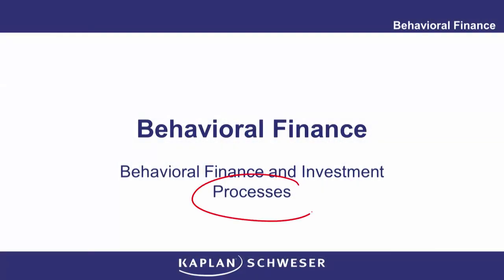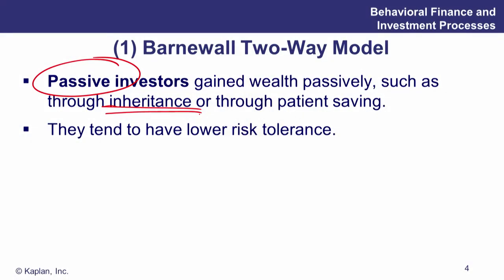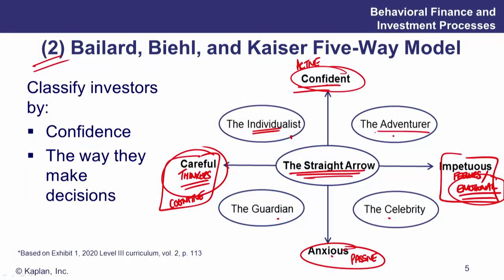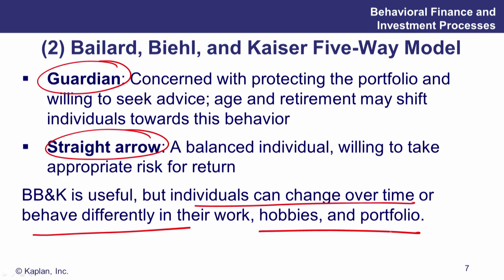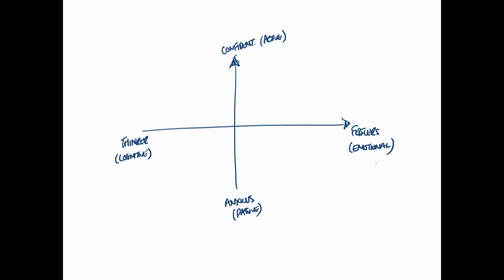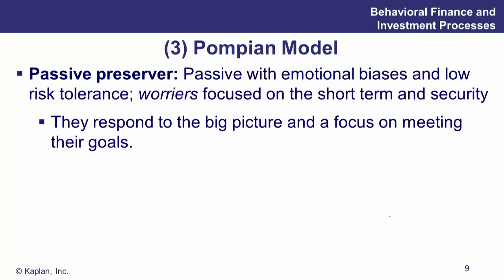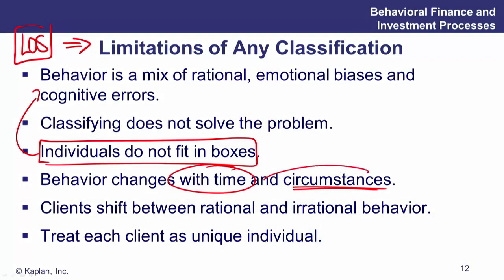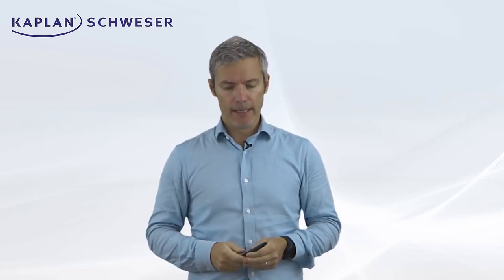[CFA3] Module 2.2 Behavioral Finance: Implications Clients and Their Portfolios